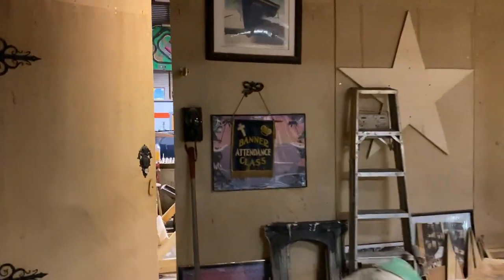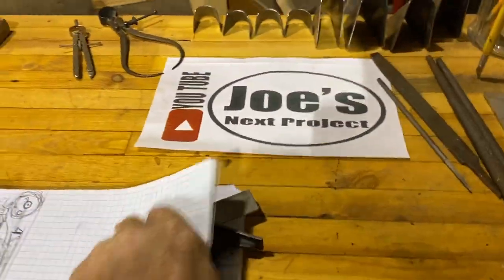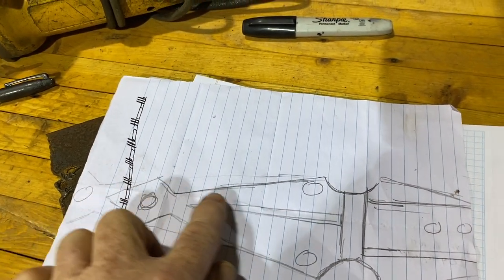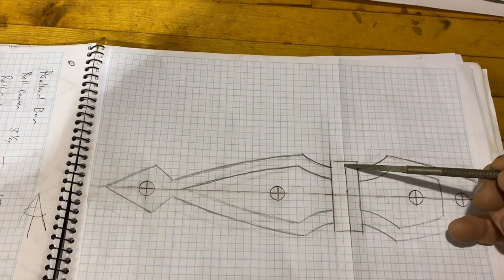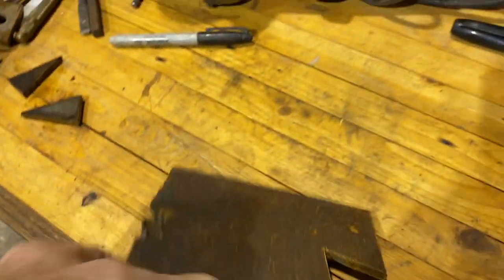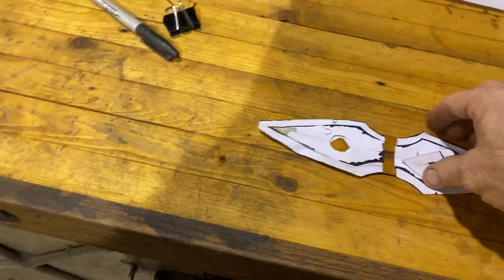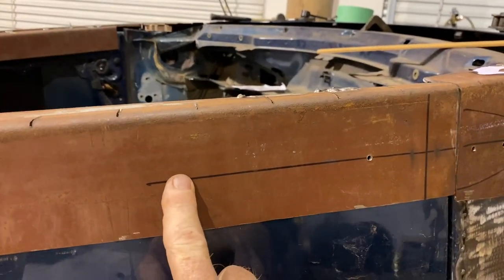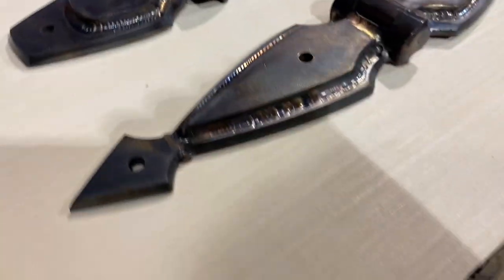Zen Coupe Beer Box Hinge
In this video Joe builds hinges for the Zen Coupe doors.